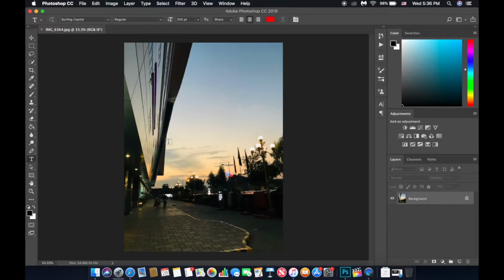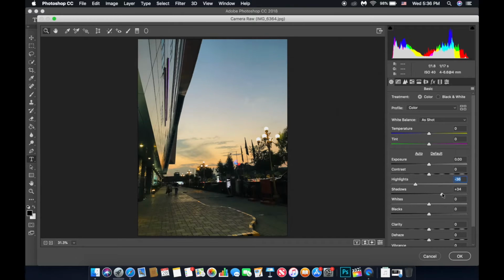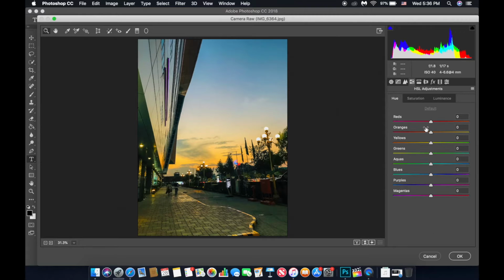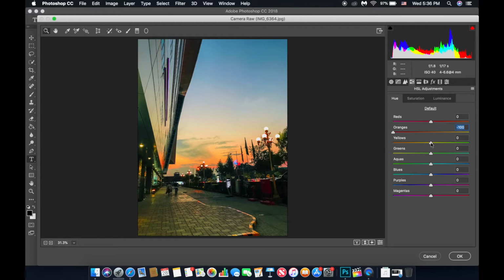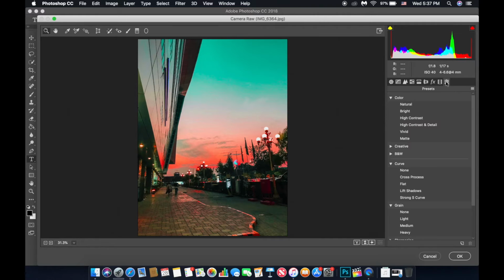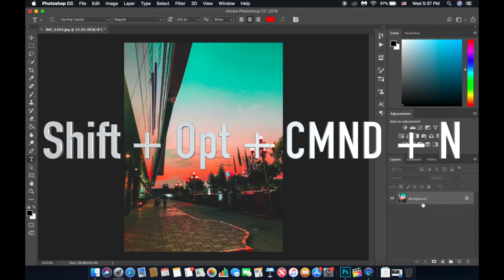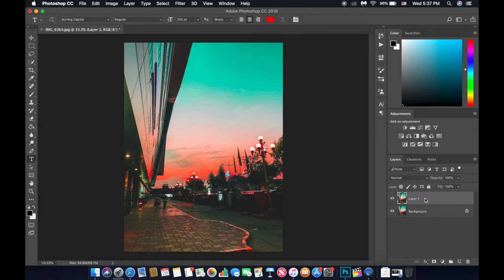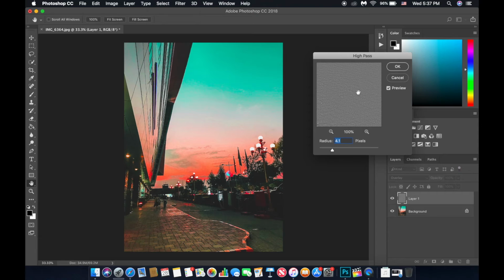PHOTOSHOP CC TUTORIAL - EASY STEPS ! Mind blowing RESULTS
Photoshop is Fun as it allows us so much functionalities that lets us tweak our photo in any way we want -

This is a Photoshop beginner tutorial - in this video we will learn easy steps to make our photo look amazing